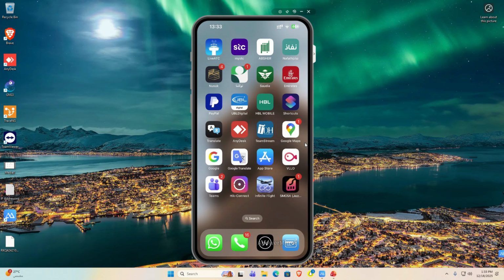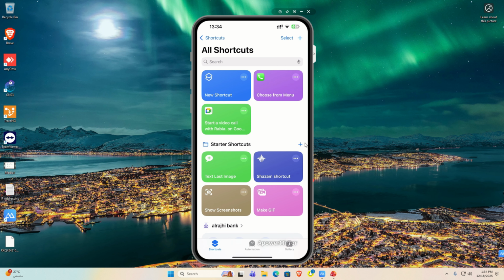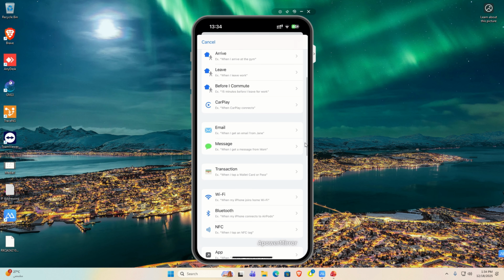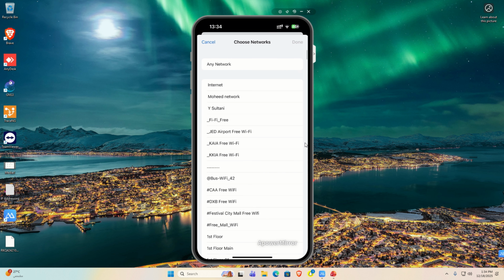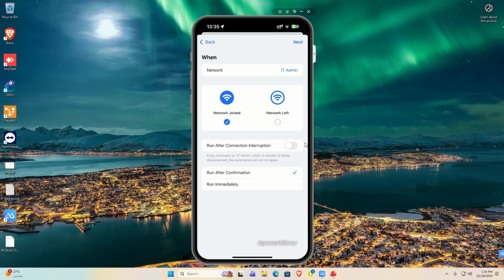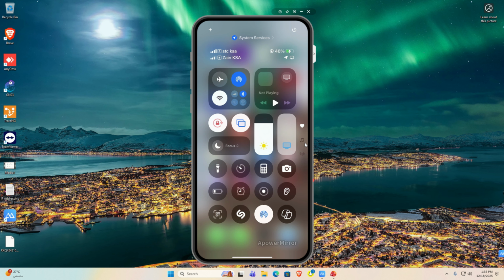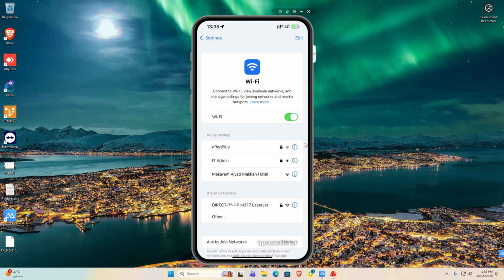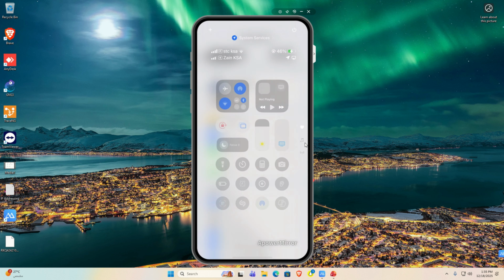Turn Off Mobile Data Automatically When Connected to Wifi iPhone Automation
Learn how to automatically disable mobile data on your iPhone whenever you connect to WiFi using the powerful Shortcuts app. This step‑by‑step tutorial will help you save battery life, reduce unnecessary data usage, and make your iPhone smarter with automation.
🔍 What You’ll Learn in This Video:
- How to use the Shortcuts app on iPhone for automation
- Step‑by‑step guide to create a shortcut that turns off mobile data when WiFi connects
- Tips to optimize your iPhone’s battery and data usage
- Practical examples of other useful iPhone automations
📱 Why This Matters:
- Save mobile data when WiFi is available
- Improve battery performance by reducing background mobile data usage
- Automate your iPhone for a smoother, smarter experience
🛠 Requirements:
- iPhone running iOS with the Shortcuts app installed
- Basic understanding of iPhone settings (no advanced skills needed!)
✅ Keywords for Discoverability:
iPhone automation, iPhone shortcuts, turn off mobile data, disable mobile data automatically, save battery iPhone, WiFi automation iPhone, iPhone tips and tricks, iOS shortcuts tutorial